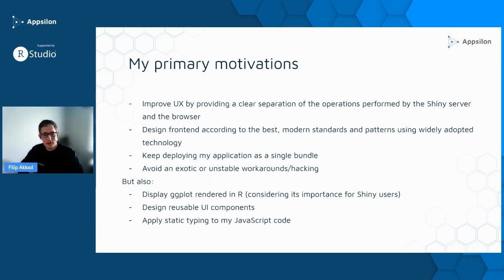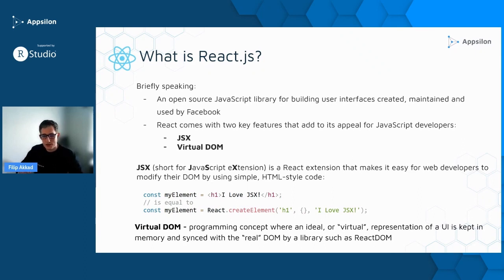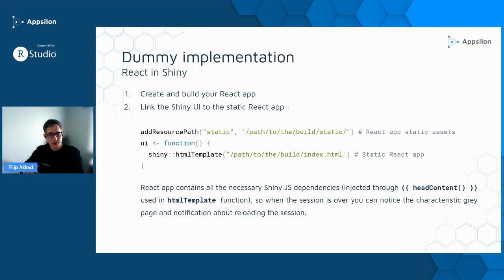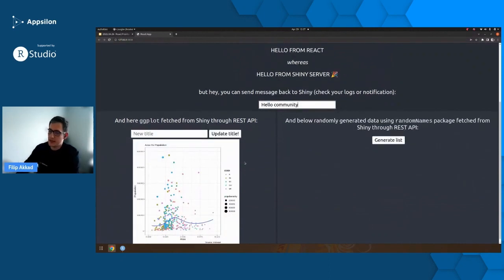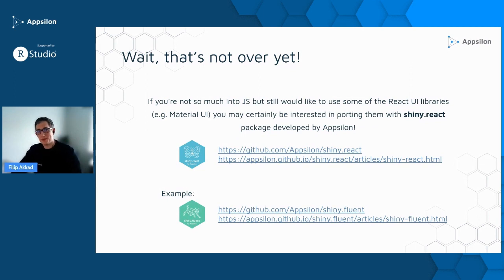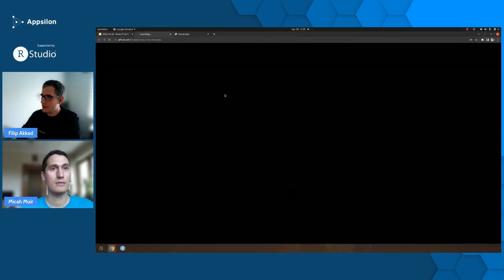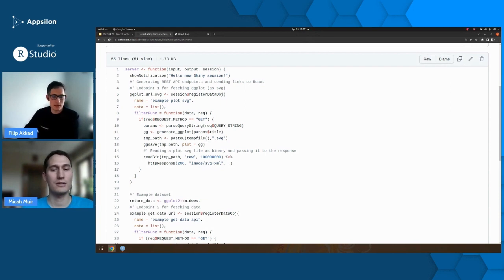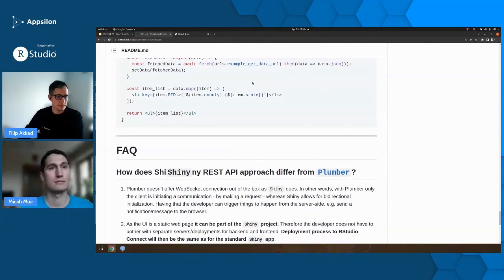Filip Akkad: React Frontend for Shiny Applications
About the talk:
Is it possible to split a monolithic Shiny application into React frontend & Shiny backend and still be deployable as one bundle (e.g. to RStudio Connect or shinyapps.io)? Why would you even want that?I asked these questions myself and set out to answer them. During my talk, I'll present my findings, as well as share a ready-to-use template for creating such applications.

About the Speaker:
Filip Akkad is a Software Engineer at Appsilon